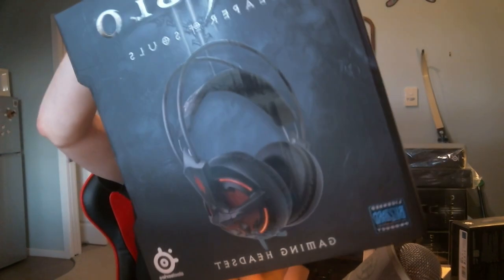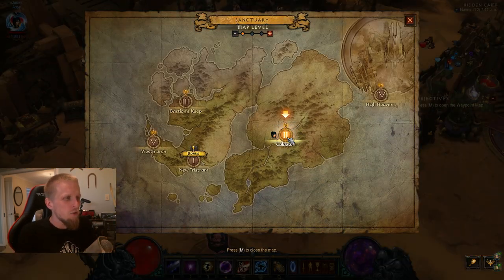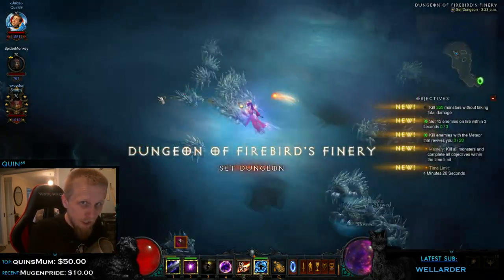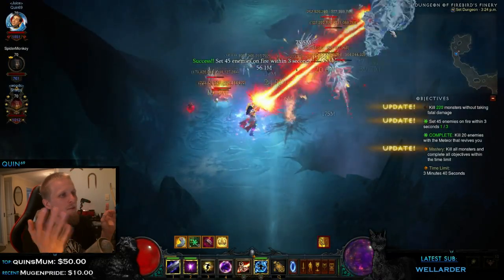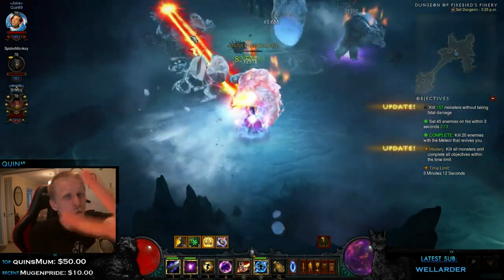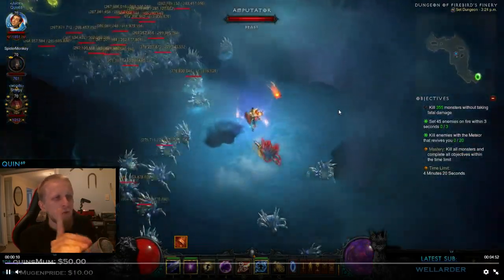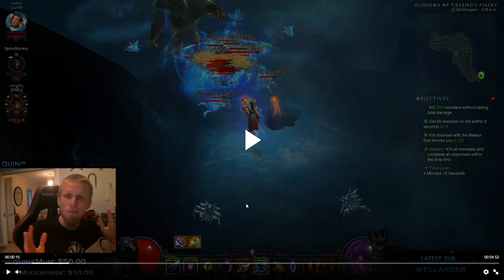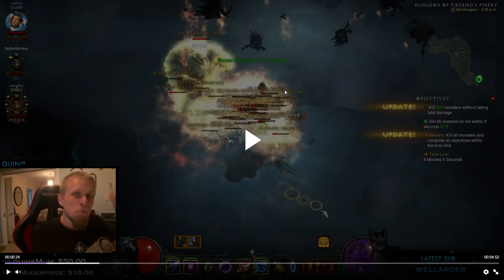Diablo 3: Set Dungeon - Firebird's Finery (Mastery | How To | Patch 2.4)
How to do the Firebird's Finery set Dungeon!
UPDATE: This dungeon has been nerfed into the ground! Don't worry about using cold immunity amulet & running low HP! Everything else still applies

watch live @twitch.tv/quin69
twitter me  @quinrex